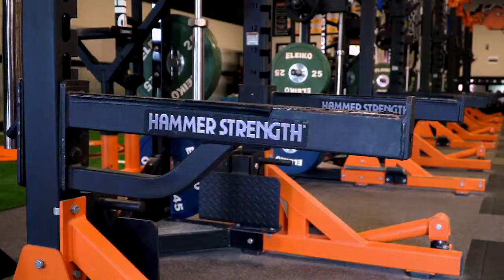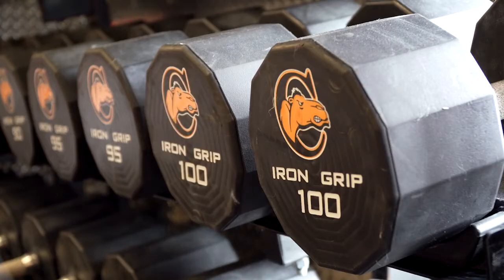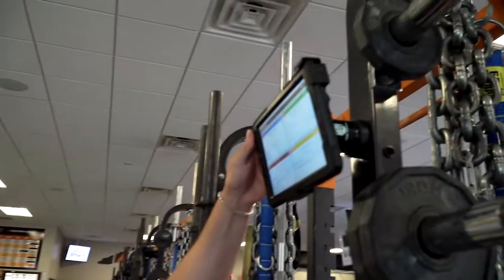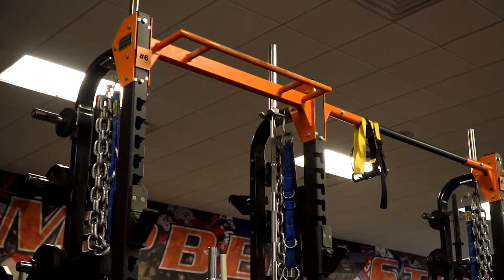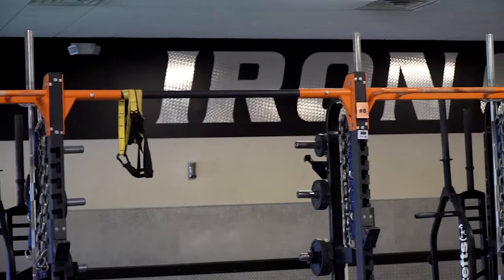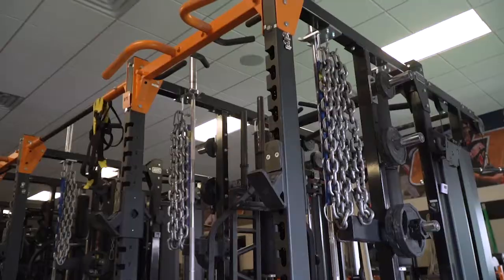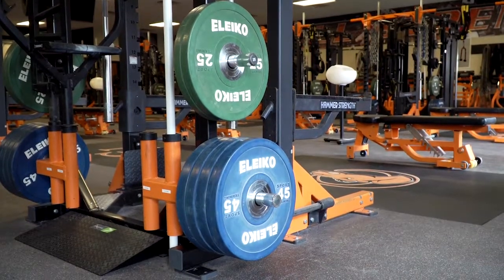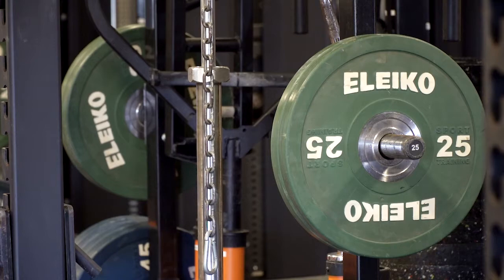Camel Strong | Burt Family Sports Performance Center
The nearly 6,000 square foot facility, located in the southeast corner of Barker-Lane Stadium, the Burt Family Sports Performance Center features 900 square feet of sport turf, 12 state-of-the-art custom Hammer Strength combo racks with inlaid Olympic lifting platforms, six glute hamstring developers and four Hammer Strength plate loaded machines.